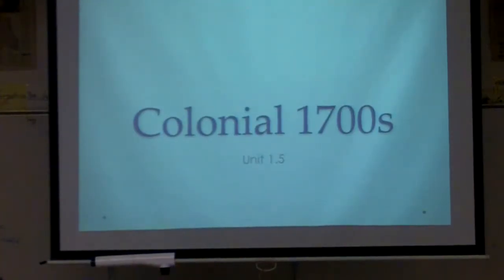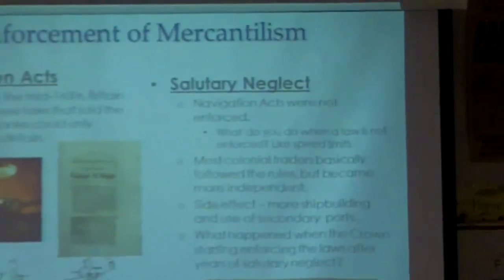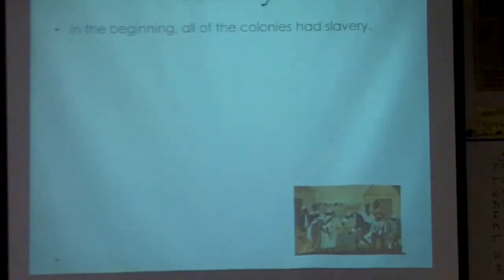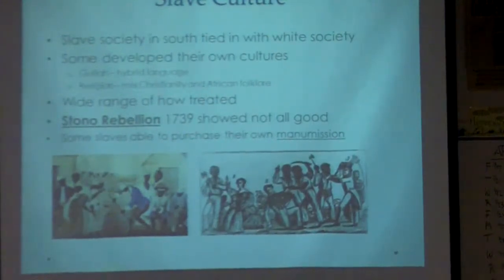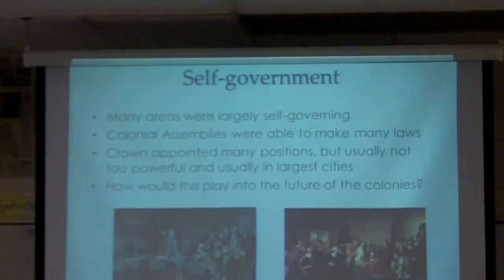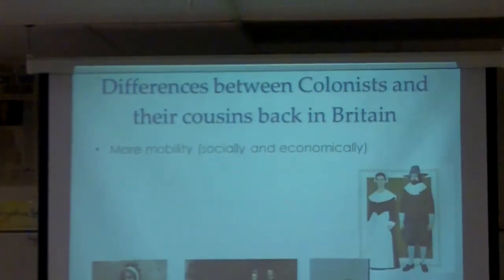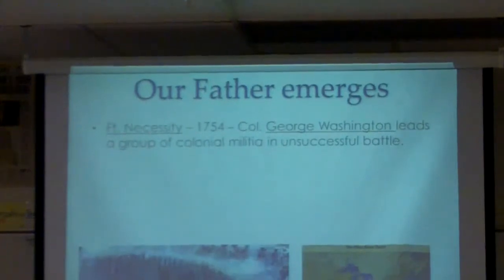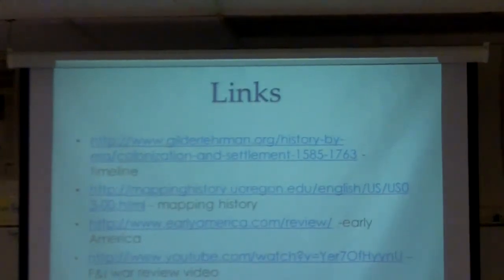APUSH 1.5 Colonial 1700s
AP US History note lectures (2 days combined) - British North American Colonies during the 1700s - social, economic mix